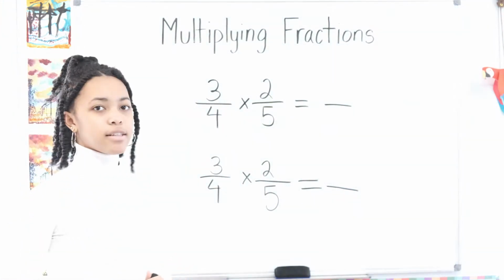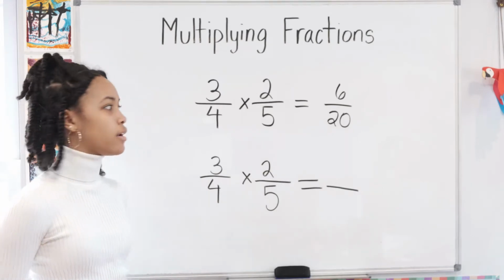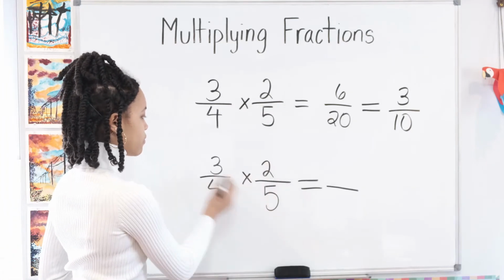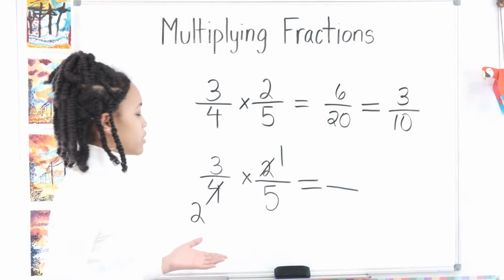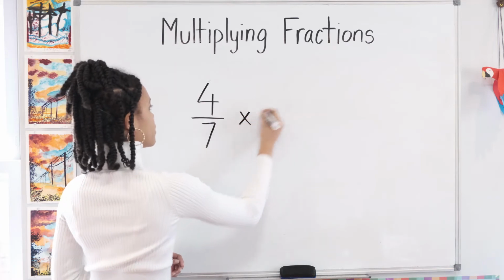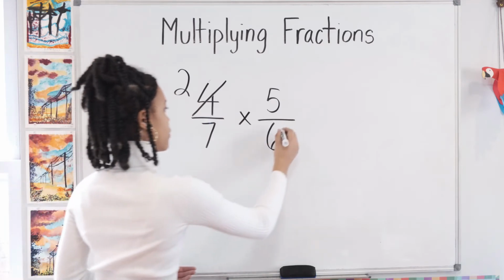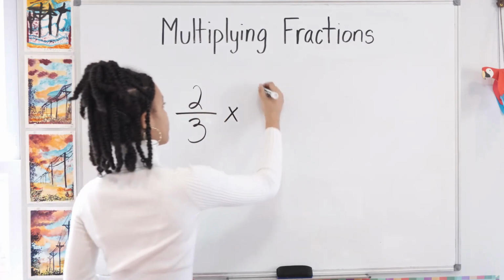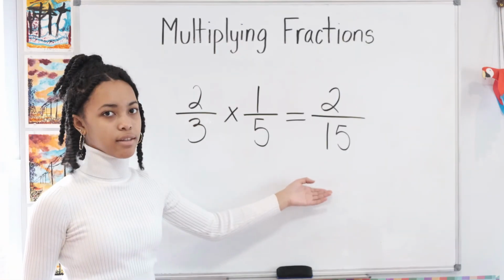Multiplying Fractions with Jourdan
Today, I will be teaching you how to multiply fractions.